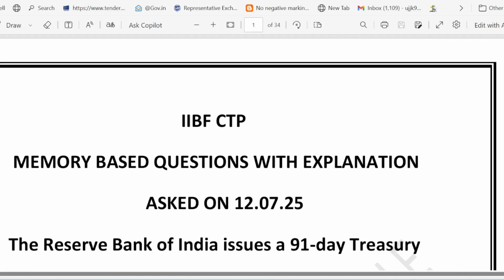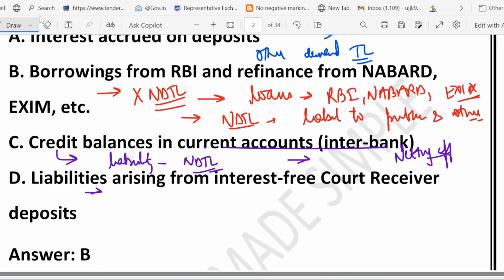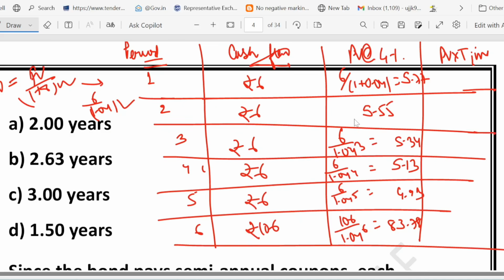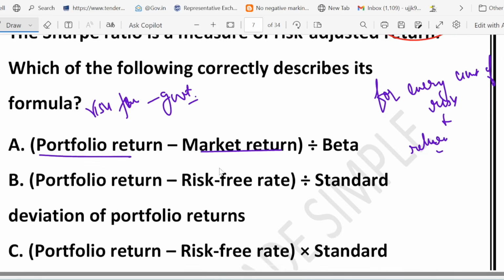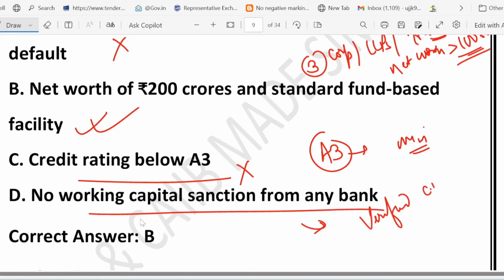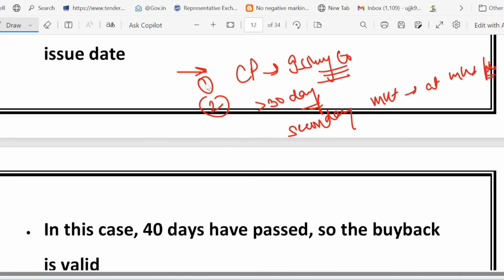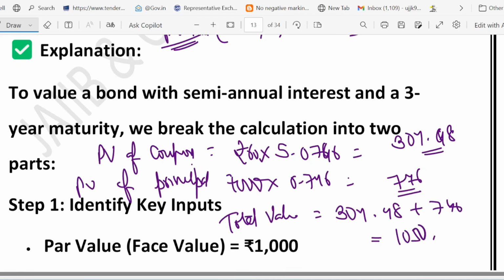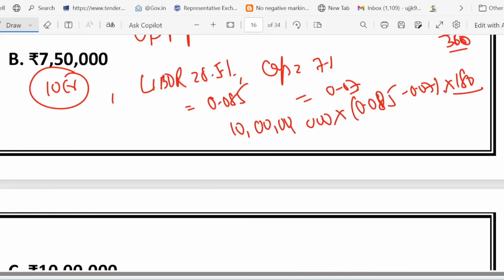🚀 **MASTER IIBF CTP CERTIFICATION: 12.07.25 IIBF QUESTIONS ! DETAILED EXPLANATION || PART 1** 🚀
Welcome to Part 1 of our exclusive **IIBF Certified Treasury Professional (CTP) Certification** preparation series!
In this video, we break down **memory-based questions from 12th July 2025** with **simple, detailed explanations** to help you understand key treasury concepts clearly.

* Real exam-based questions
* Easy-to-understand answers
* Treasury concepts simplified
* Expert tips for cracking the exam

📘 Ideal for:

* CTP aspirants
* Banking professionals
* Finance students

🧠 Whether you're just starting or revising before the exam, this video will boost your confidence and help you **ACE the IIBF CTP Exam!**

📥 Join our Telegram for PDFs & Quizzes: \[Insert Link]
📲 App Access: \[Insert Link]